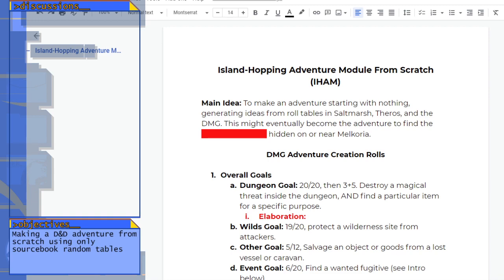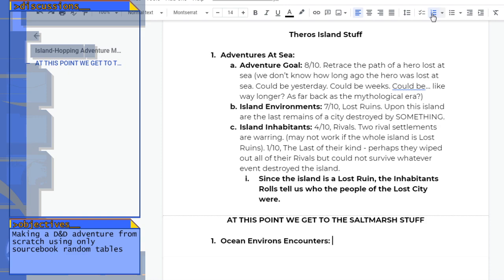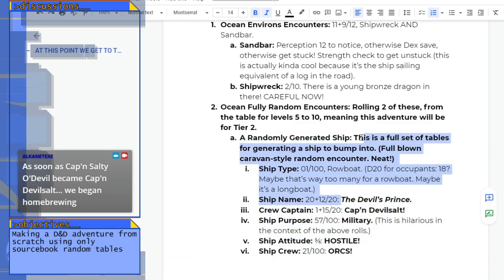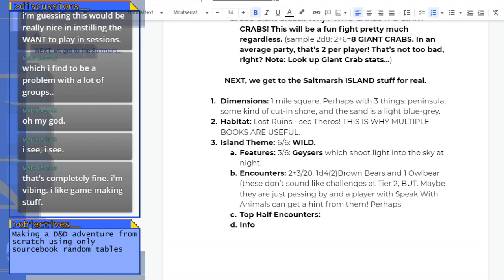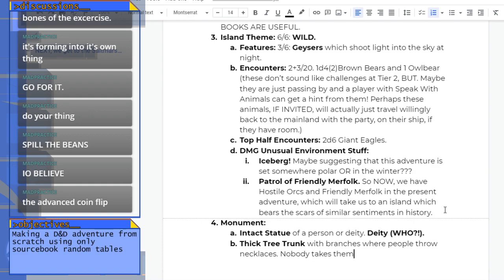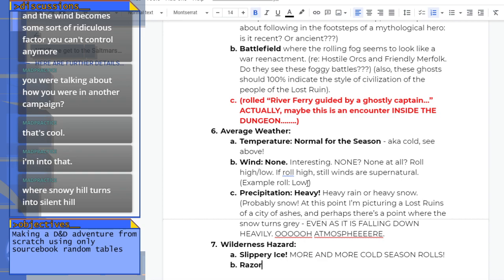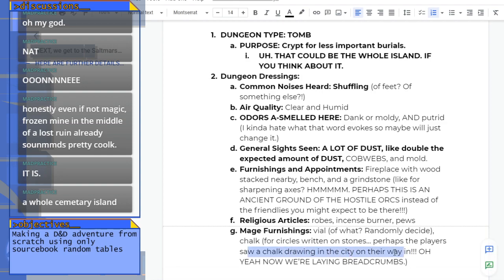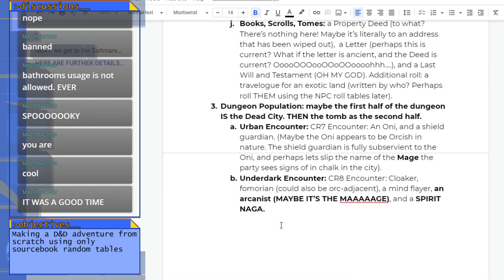D&D experiment - making an adventure with all random tables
5/27/2021 - Spent a bunch of time fumbling through random tables, brainstorming ideas. Got a pretty decent foundation together to detail an island adventure

More for personal archival than any advice sharing, although I do ramble through some of my core ideas about D&D in this video. Will perhaps edit this down and make a condensed, scripted version which covers advice more intentionally.